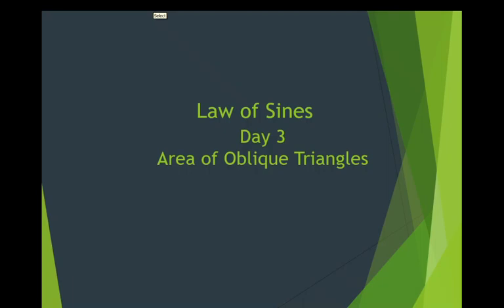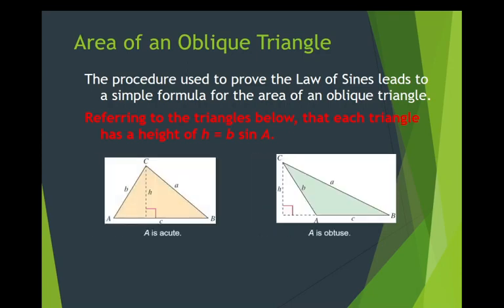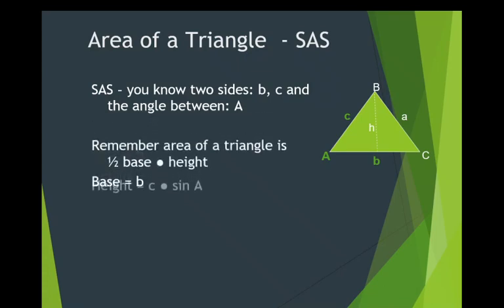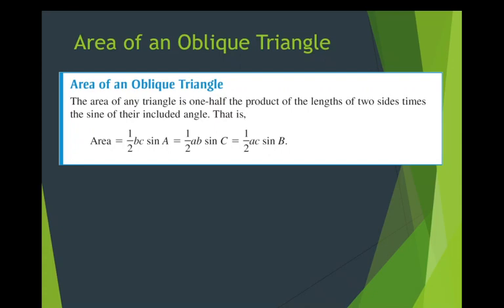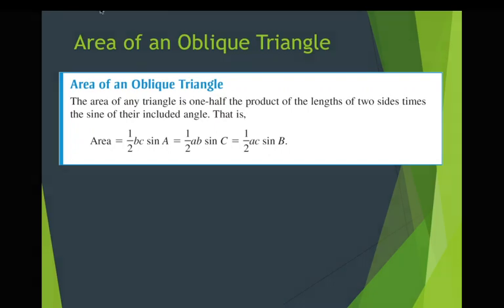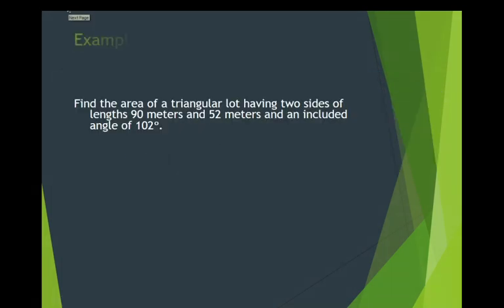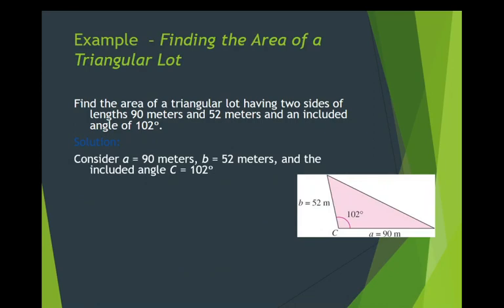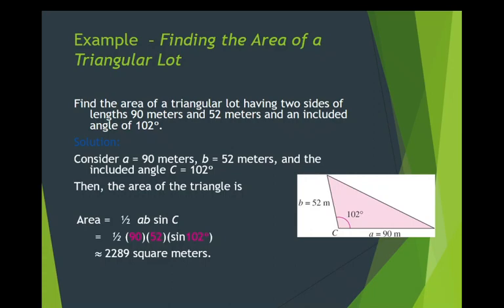Notes Day 3 Area of Oblique Triangles